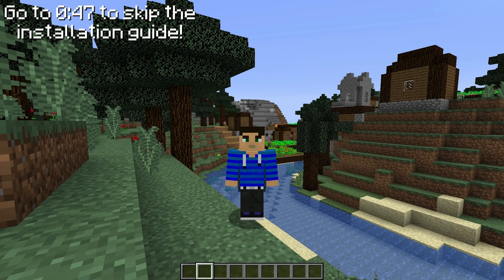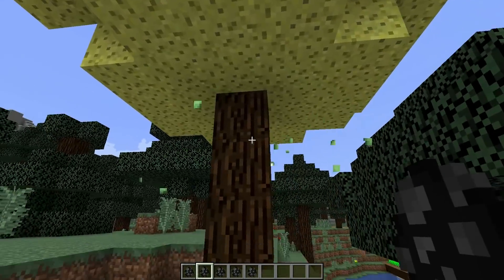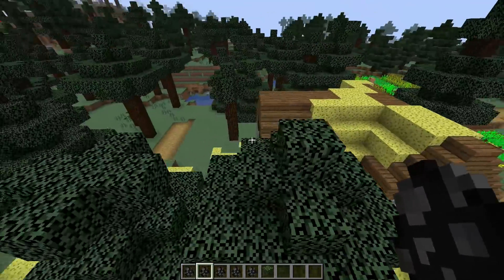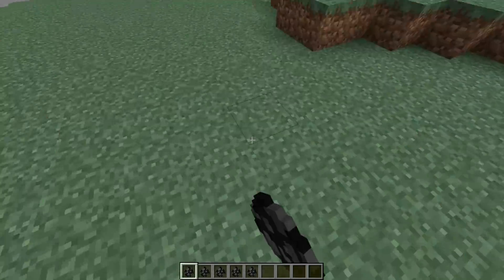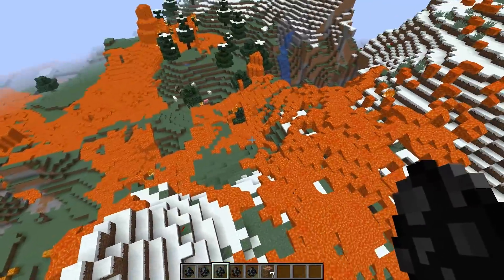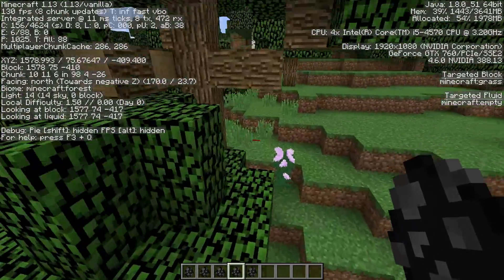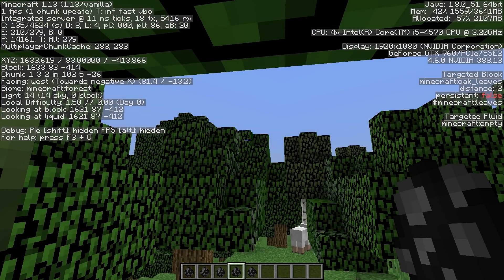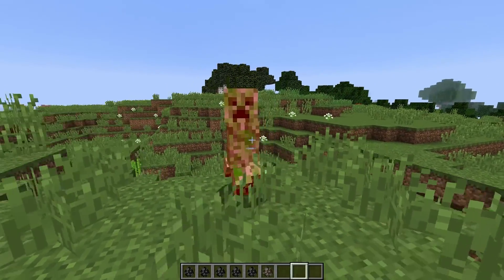How to Destroy Minecraft with 5 VIRUS Commands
In this video I'm showing you how to destroy your minecraft world with 5 different Virus commands. This creation comes in the form of a datapack which you can download from my website linked below. Please watch the video for a tutorial on how to install it.

▬▬▬▬▬▬▬▬▬▬▬ஜ۩۞۩ஜ▬▬▬▬▬▬▬▬▬▬▬▬▬

▬▬▬▬▬▬▬▬▬▬▬ஜ۩۞۩ஜ▬▬▬▬▬▬▬▬▬▬▬▬▬

(She makes super awesome and super many videos)

▬▬▬▬▬▬▬▬▬▬▬ஜ۩۞۩ஜ▬▬▬▬▬▬▬▬▬▬▬▬▬